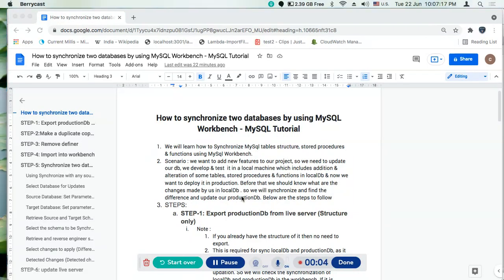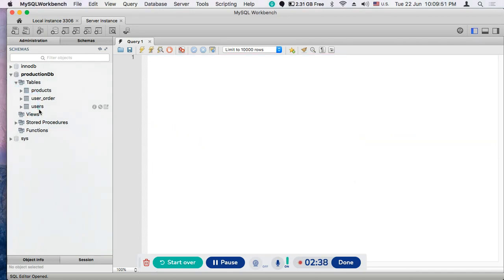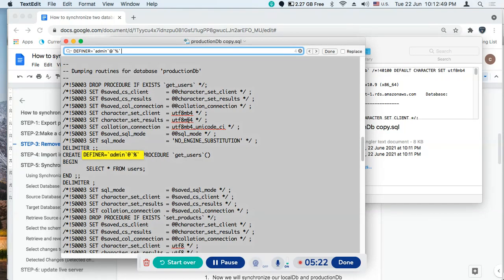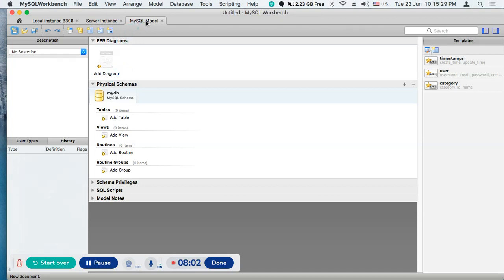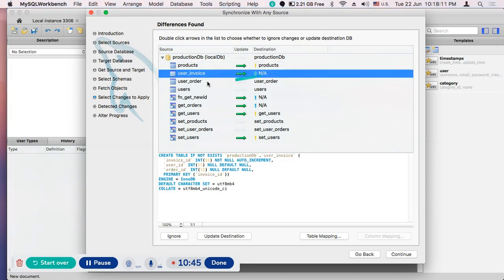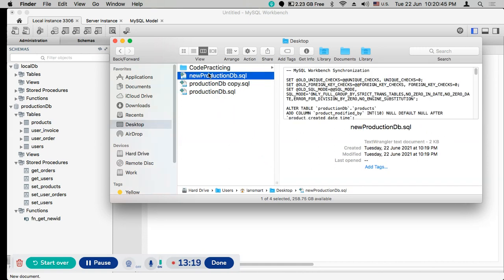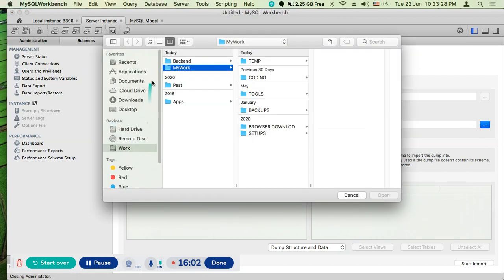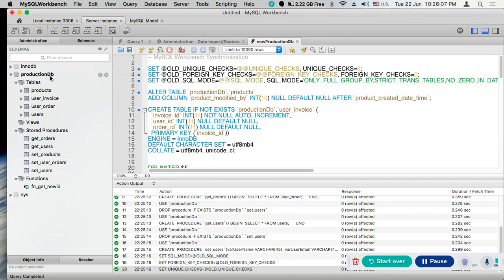How to synchronize two databases by using MySQL Workbench - MySQL Tutorial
Hi,
In this video we will learn how to Synchronize MySql tables structure, stored procedures & functions using MySql Workbench. [Method-1]

Scenario : we want to add new features to our project, so we need to update our db, we develop & test  it in a local machine which includes addition & alteration of some tables, stored procedures & functions in localDb & now we want to deploy it in production. Before that we should know what are the changes made by us in localDb . so we will synchronize and find the difference and update our productionDb. Below are the steps to follow

2:23 : STEP-1: Export productionDb from live server (Structure only)
Note: This is required to Synchronize localDb and productionDb on local machine , as it is not advisable to Synchronize and update productionDb directly on live server. As errors may occur during updation. So we will check the synchronization of localDb and productionDb in the workbench. If it is executed without any error then we will use that script to update in the live server.

4:39 : STEP-2:Make a duplicate copy of exported productionDb file.
Note: We will use this file to import into the workbench. As we will make changes to this file before importing it to the workbench. So we should have an original copy of our exported productionDb, as we all know exporting may take time depending on database size.

4:55 : STEP-3: Remove definer
Note: We are removing the definer as we want to synchronize stored procedures and functions locally.

5:49 : STEP-4: Import into workbench
Note: Import modified productionDb into workbench, select dump structure only.

7:14 : STEP-5: Synchronize two database using "Synchronize with any source"

13:35 : STEP-6: update live server